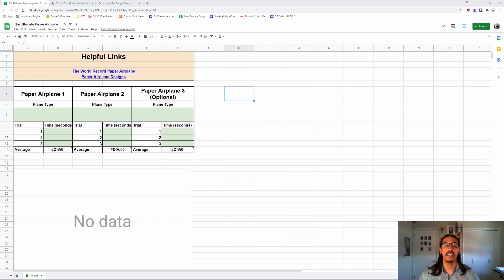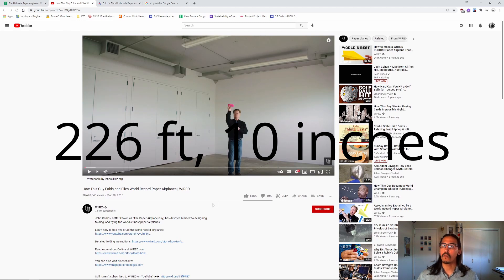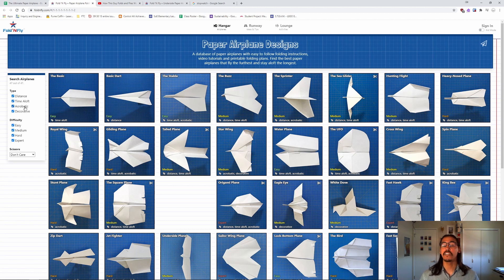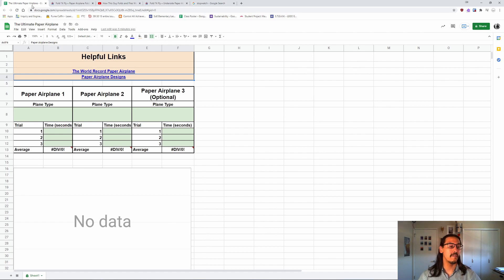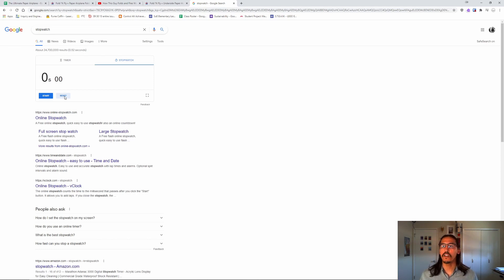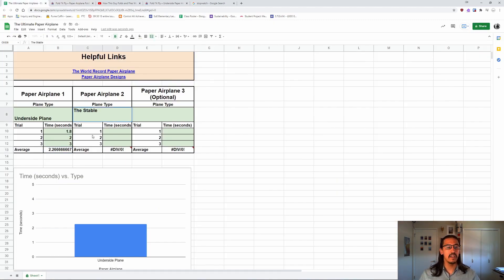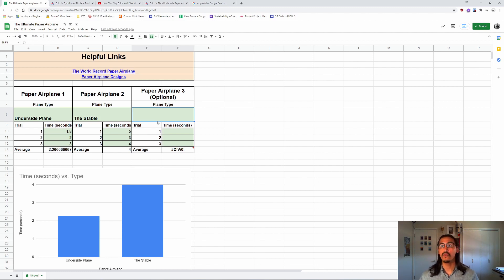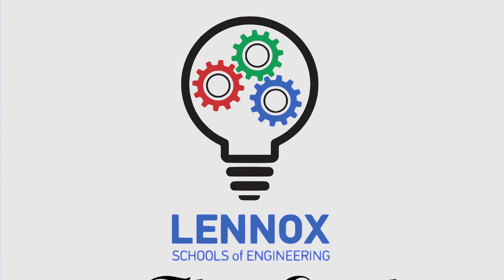Paper Airplane Challenge